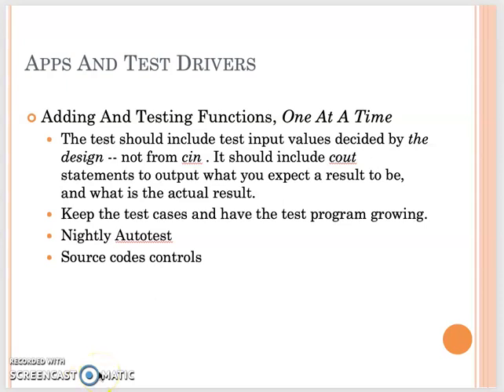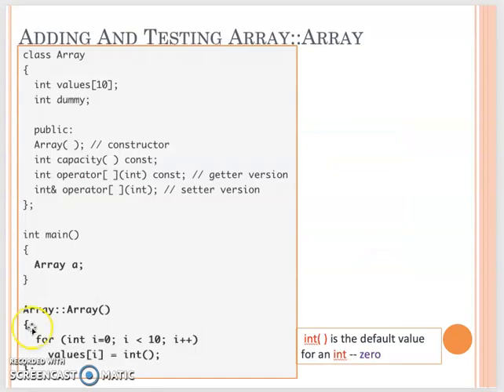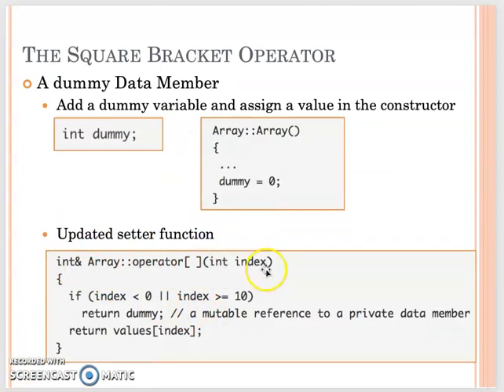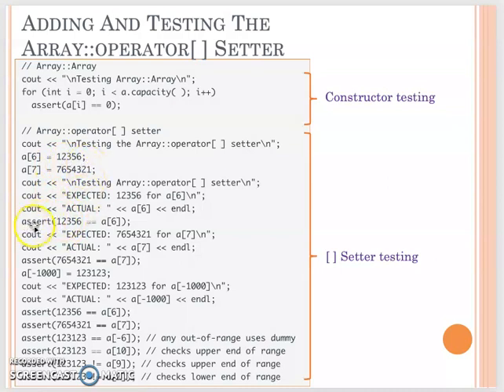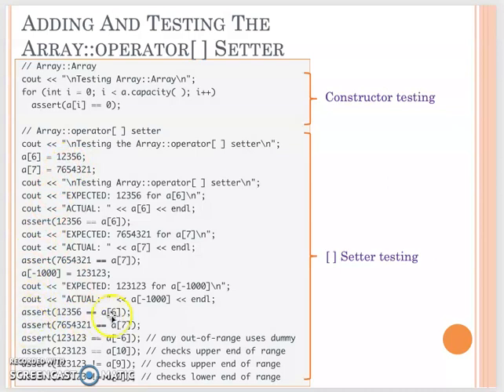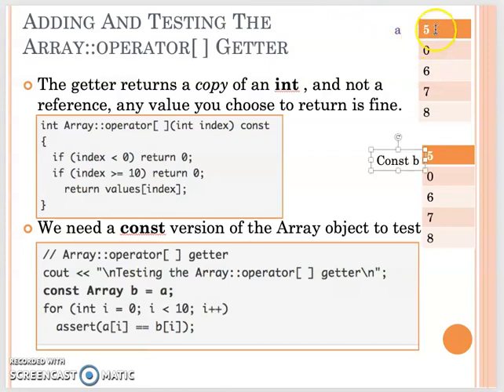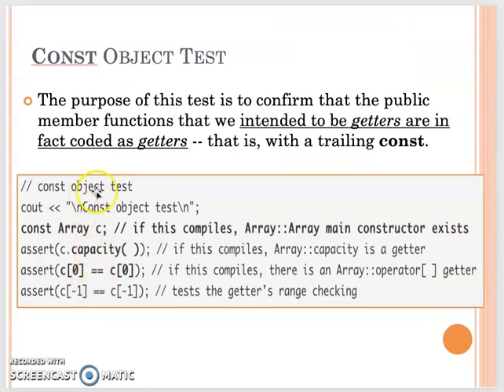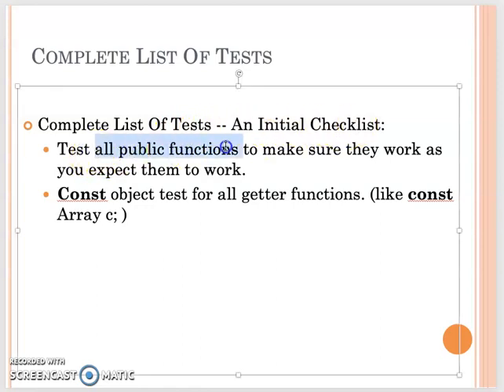COMSC210 Module2 5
Test driver list - All public member functions testing and const object testing